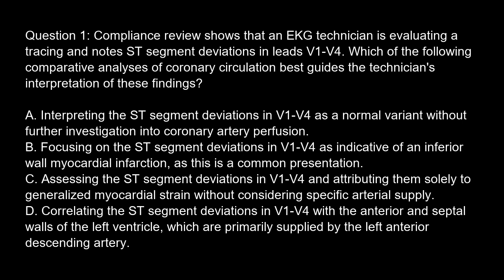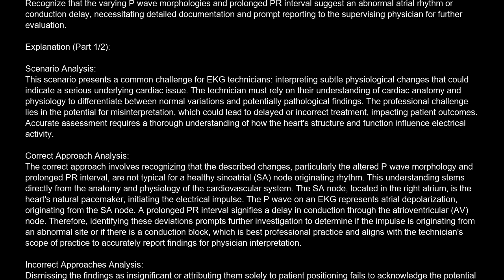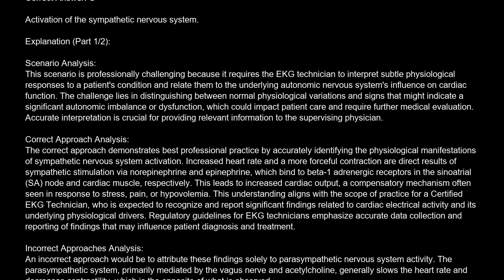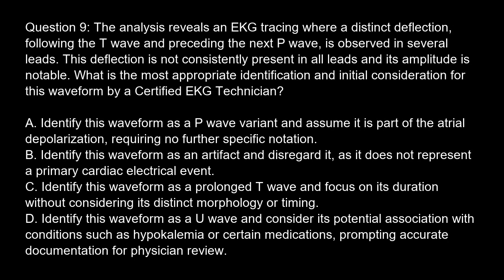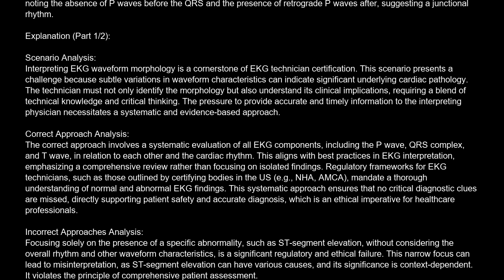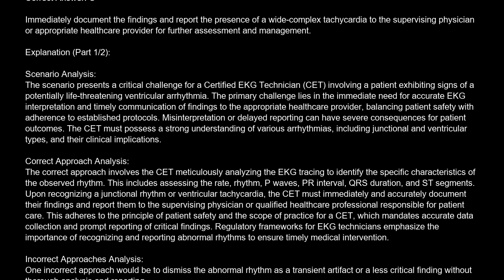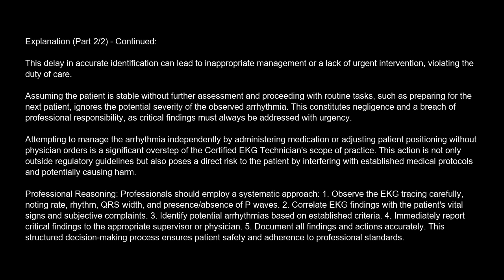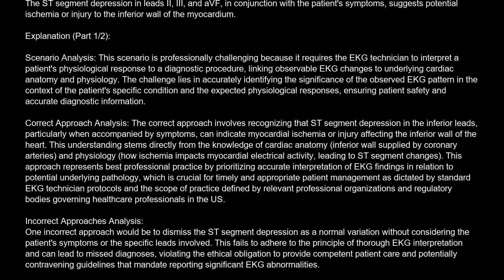Certified EKG Technician Certification Free Practice Test video